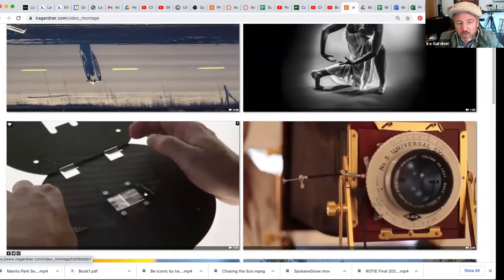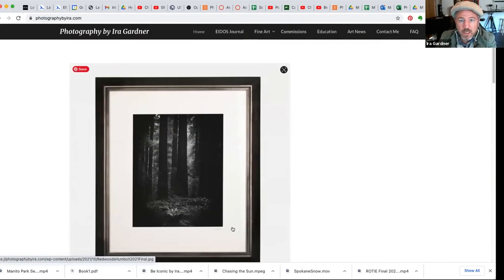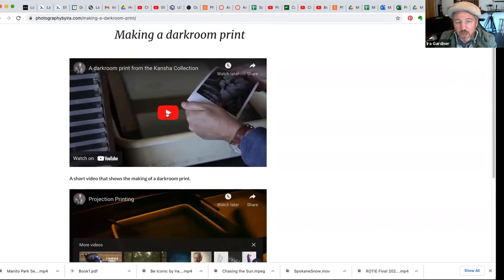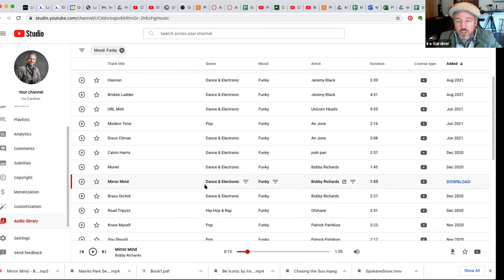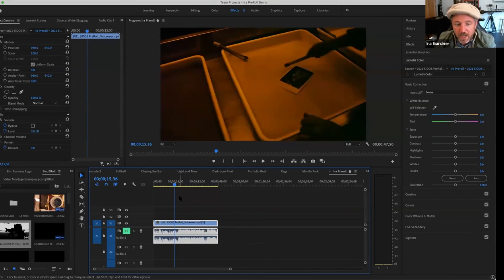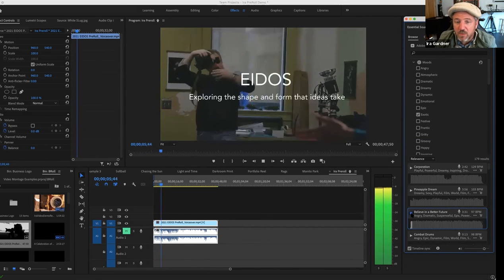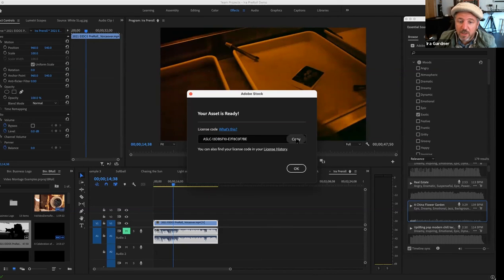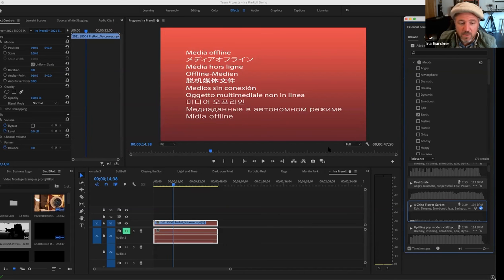Video Montage Lecture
In this video I introduce the concept of short video montages with music to create a brand experience.